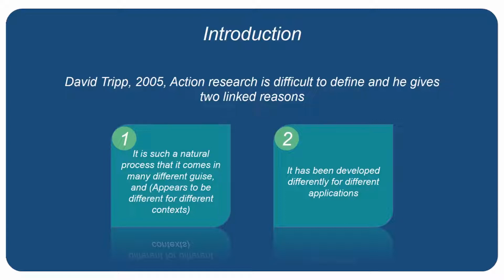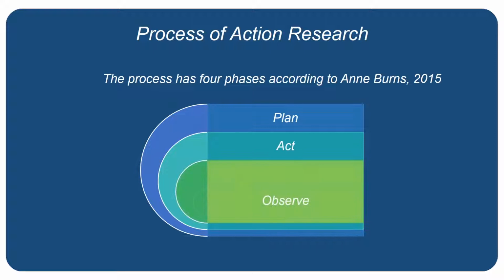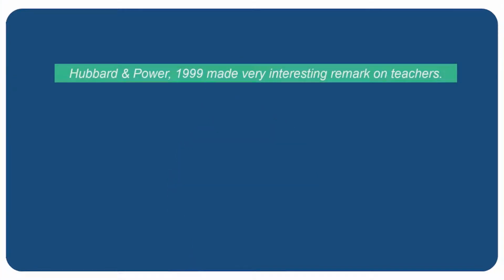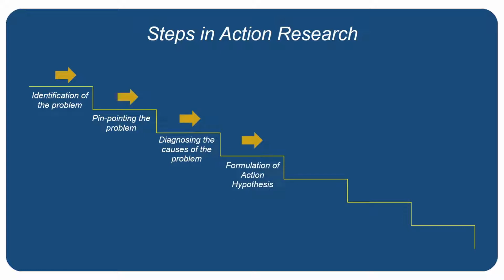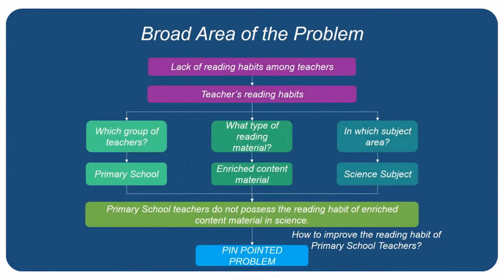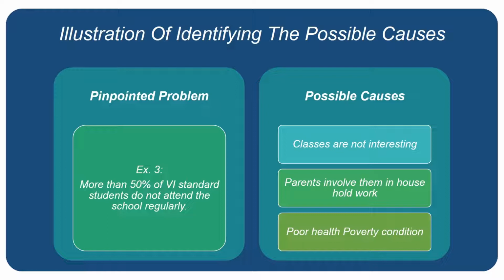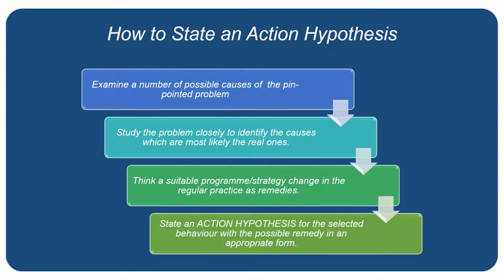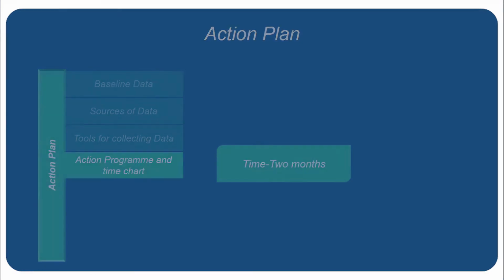10 Action Research Design